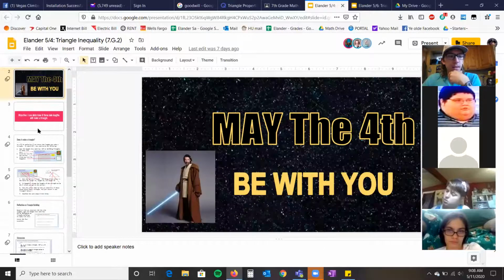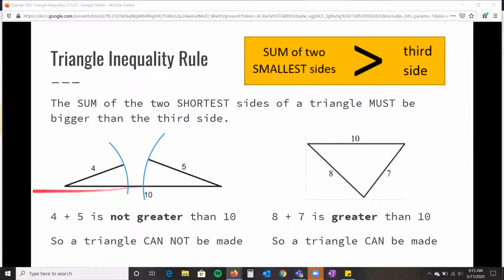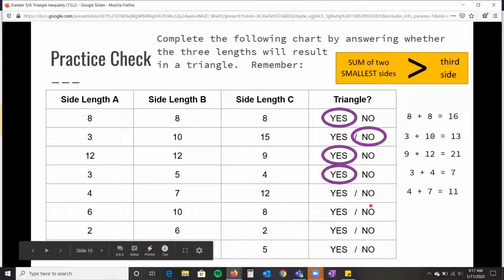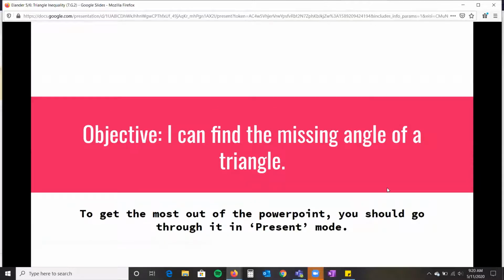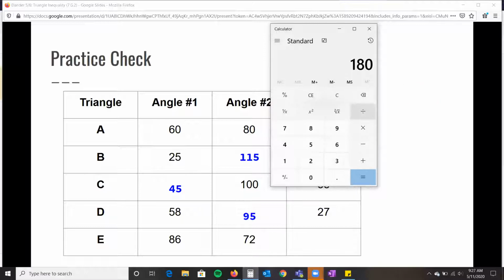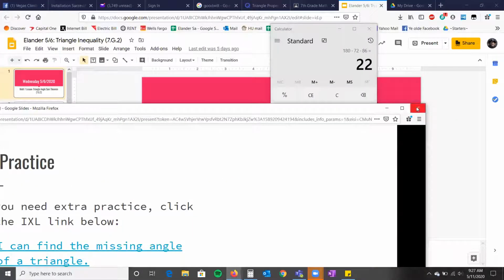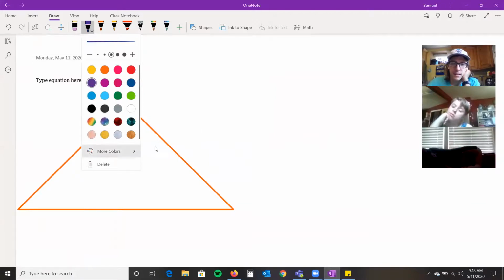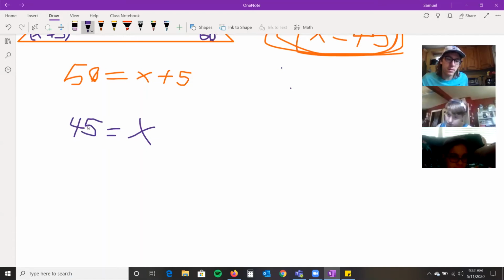Math 7 - 5/11 - Review and CFA on Triangle Theorems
Triangle Theorems